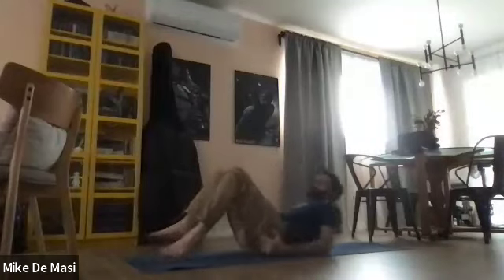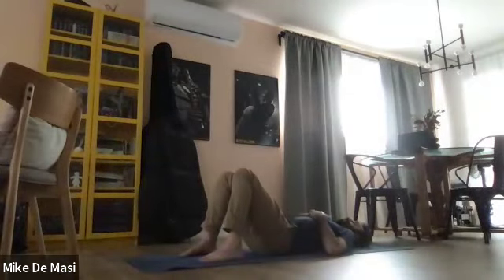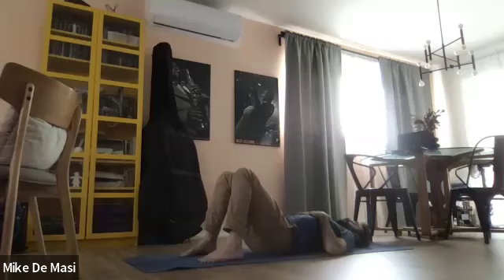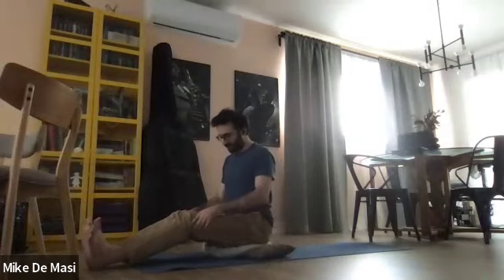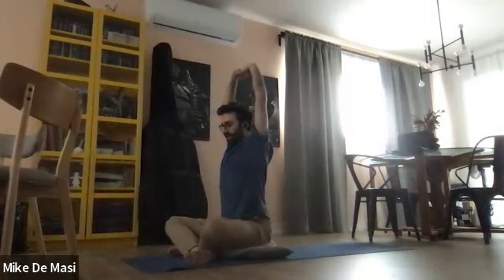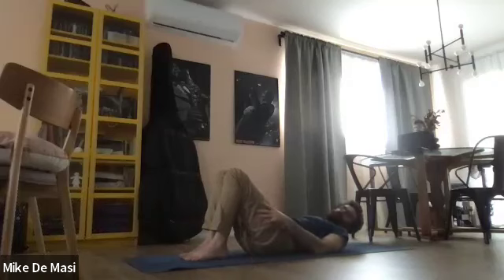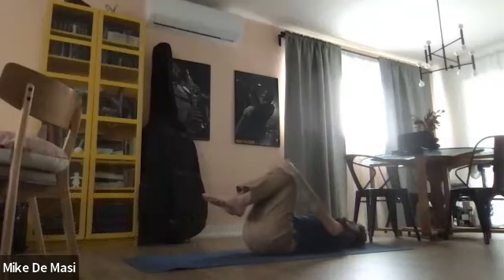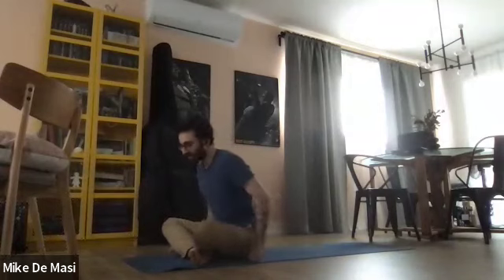Introductory class on Pranayama, 1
Come join this introductory class exploring Pranayama as taught in the Vinyasa Krama system of Sri T Krishnamacharya, in the manner taught by his pupil Srivatsa Ramaswami sir. This practice has things in common with the practice taught by other pupils of Krishnamacharya's from his Madras cohort, such as in what TKV Desikachar taught.

INDEX:

0:00 introduction
4:55 preliminary lying down, connecting to the breath
17:13 coming up to sit
19:20 breath and movement in a seated position, and Hasta Vinyasa
24:08 coming to lying down again, Apanasana, and with Bhramari Pranayama
34:46 coming to a seated position, Ujjayi breathing
37:49 Anuloma Ujjayi (extending exhalation, 1.0.1.0, 1.0.2.0)
46:05 concluding remarks